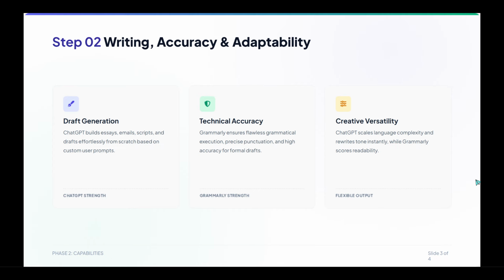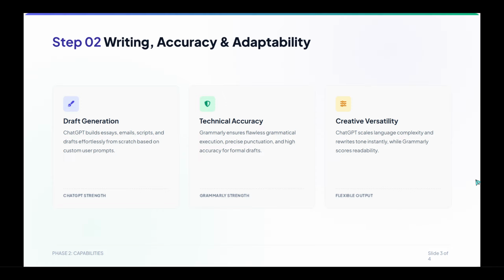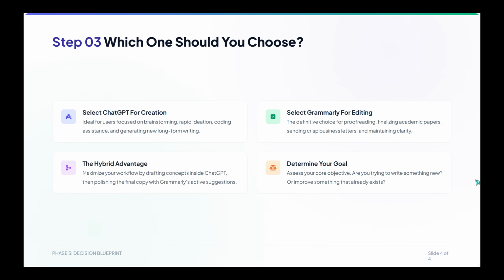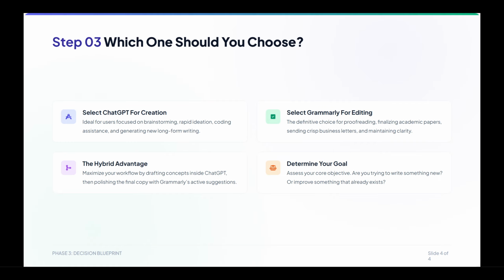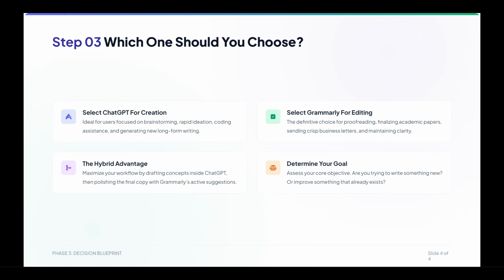ChatGPT vs Grammarly: Which One Is Better in 2026?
This updated 2026 comparison guide breaks down ChatGPT vs Grammarly, including writing assistance, grammar correction, AI features, productivity tools, pricing, and content improvement capabilities. Learn the strengths, weaknesses, and best use cases of each platform to decide which tool is better for students, professionals, writers, and content creators.